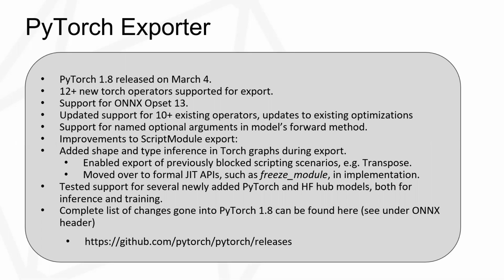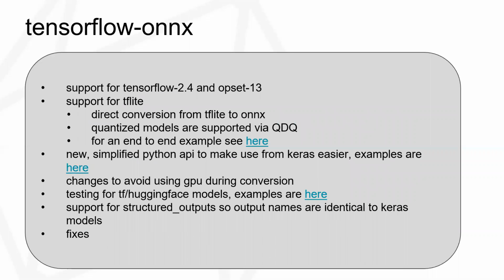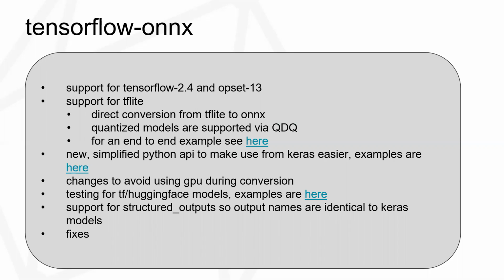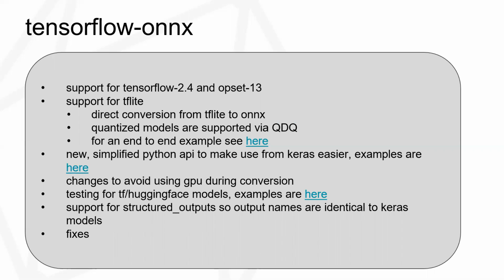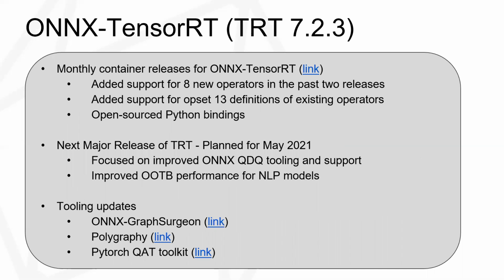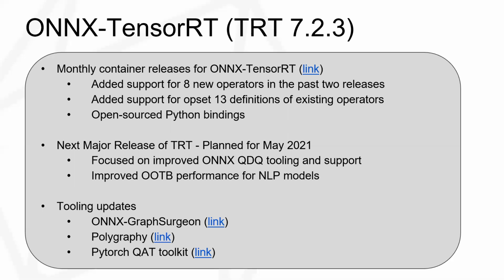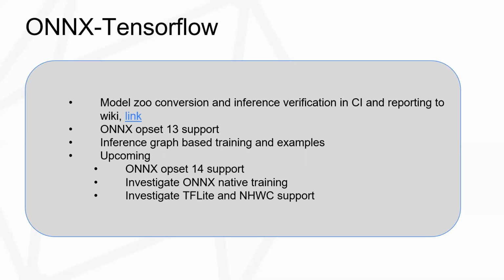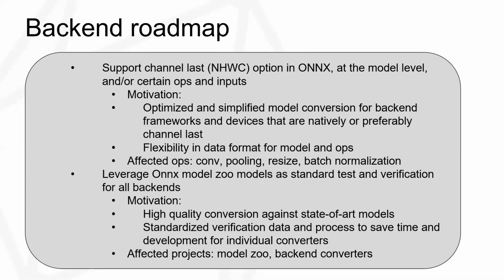016 ONNX 20210324 Guenther SIG Converters onnx converters sig workshop recording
LF AI & Data Day - ONNX Online Virtual Meetup - March 24, 2021

Converters SIG Update
Co-Chairs: Guenther Schmuelling (Microsoft), Kevin Chen (Nvidia), Chin Huang (IBM)